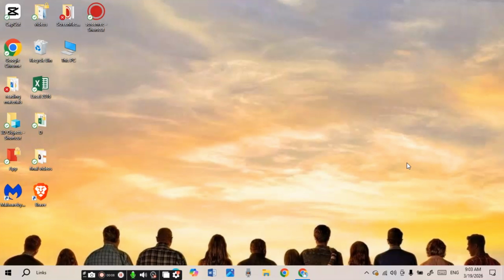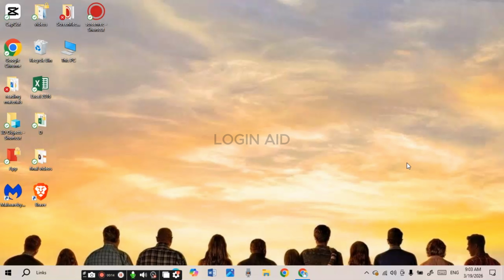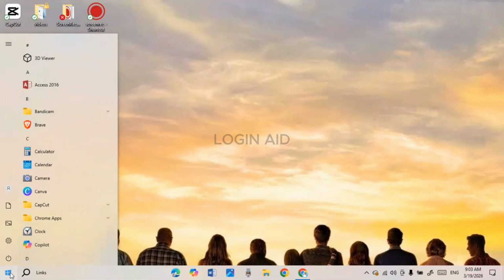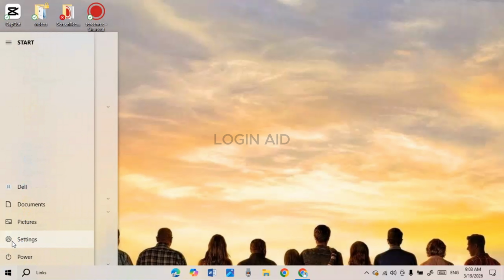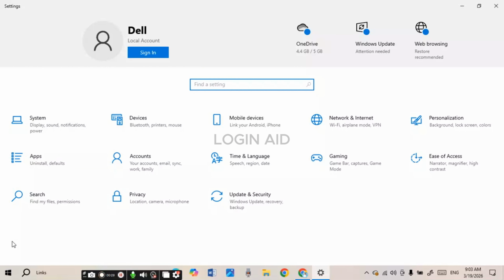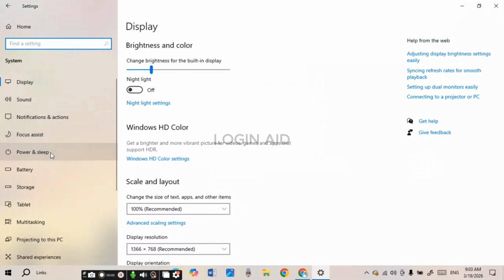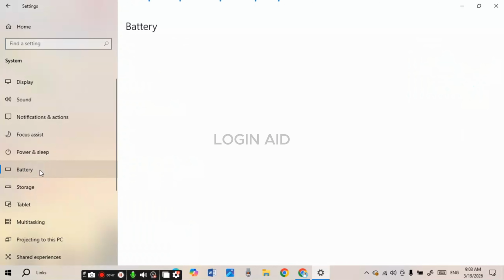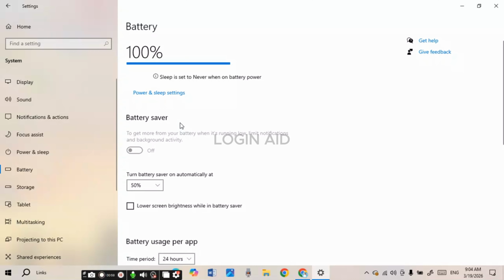How To Turn On Lower Screen Brightness When Using Battery Saver In Windows 11 2026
This tutorial explains how to enable Battery Saver mode and activate the “lower screen brightness when using battery saver” option. Learn how to customize battery settings, improve power efficiency, and make your device last longer on a single charge.